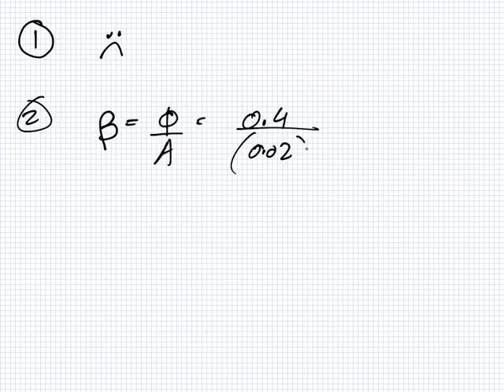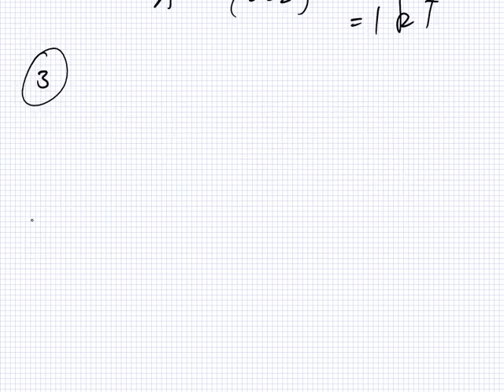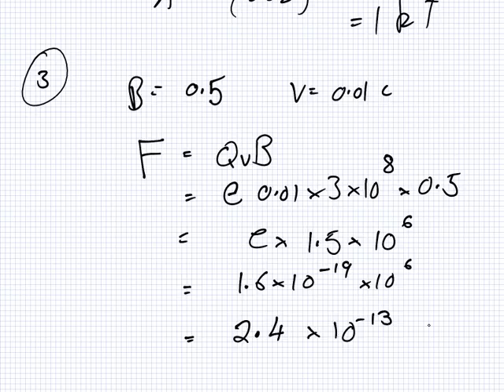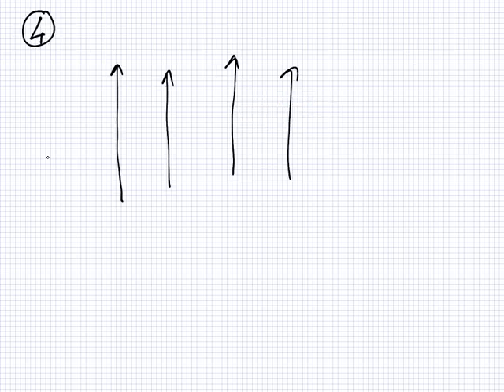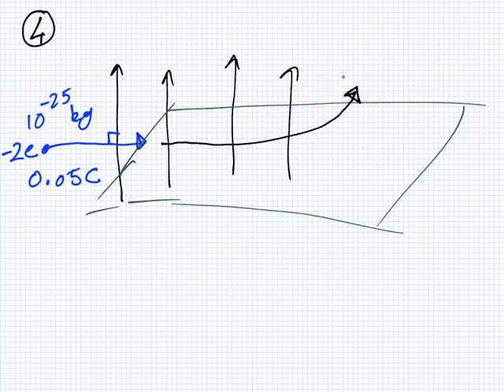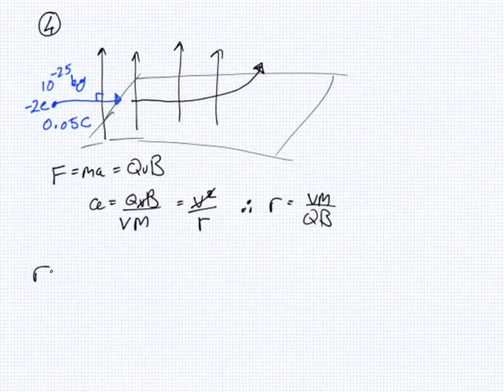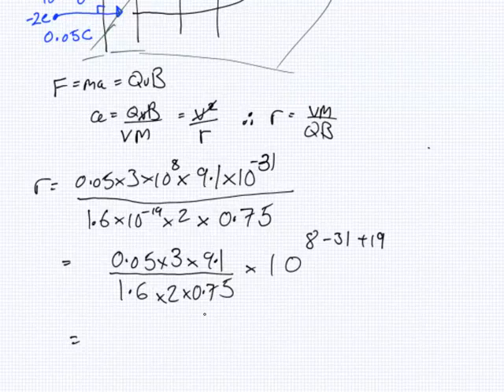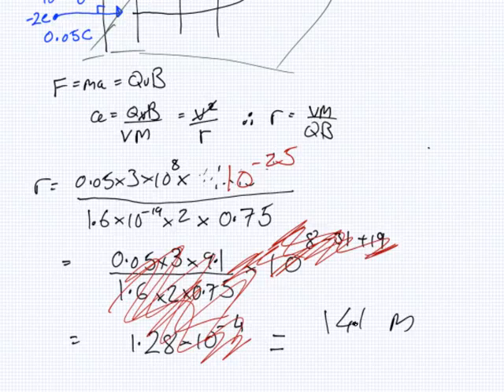Physics | Tutorial | Fields | Magnetic Fields